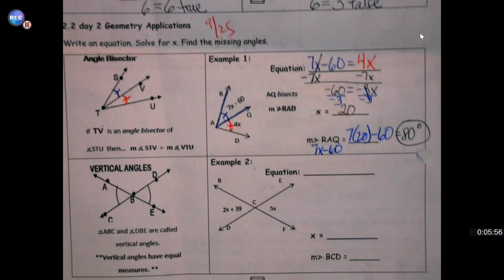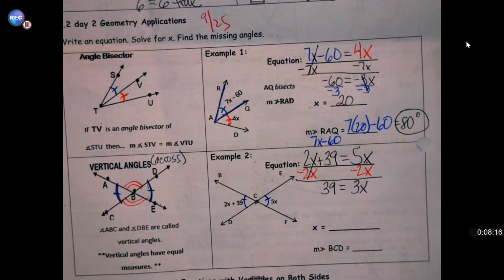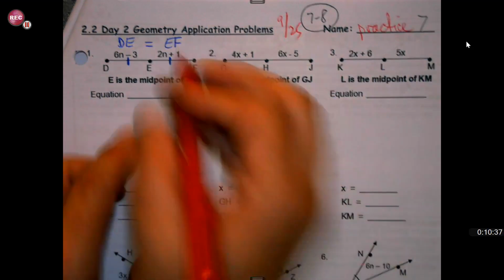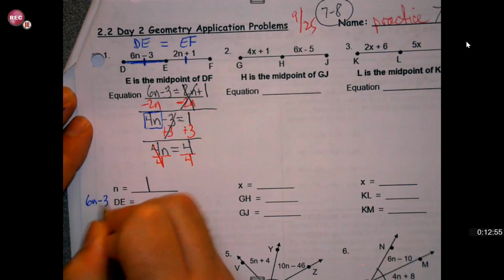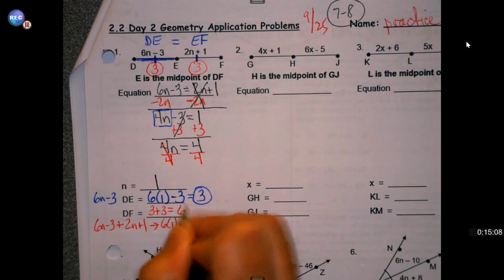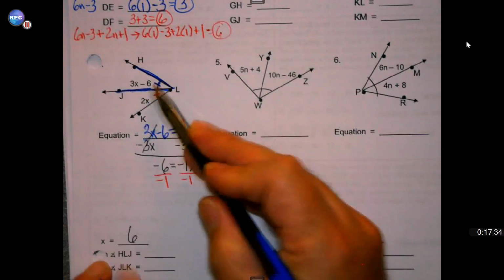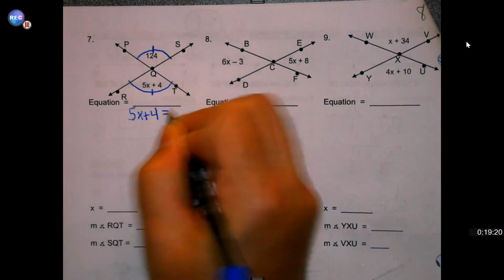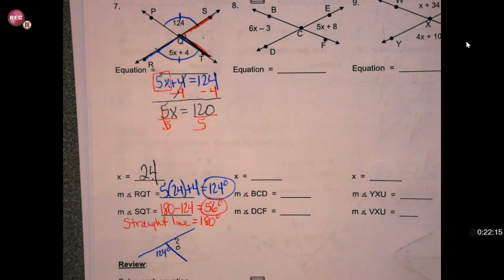A1 - U2 - 2.2 Day 2 - More Geometry Applications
We use our variables on both sides skills to use to solve angle and segment problems